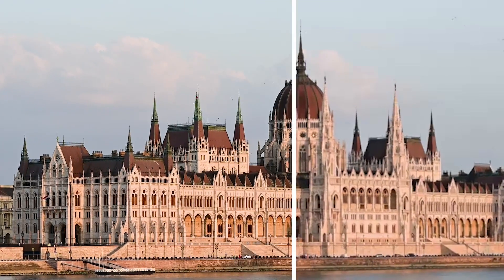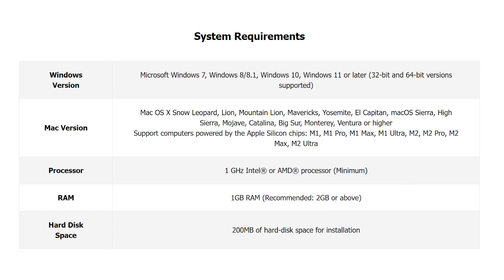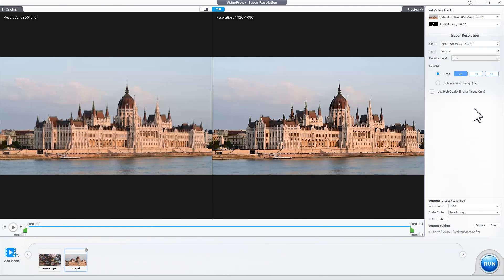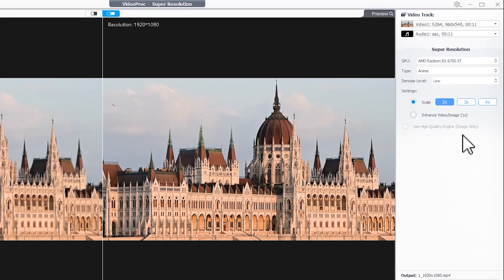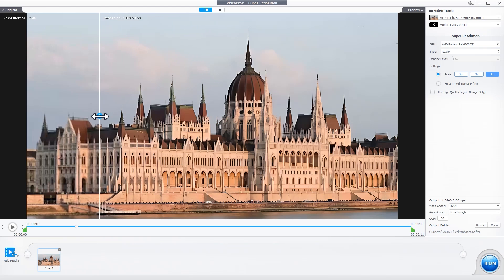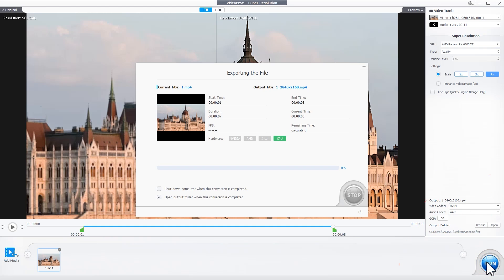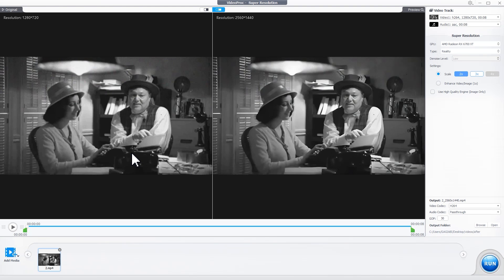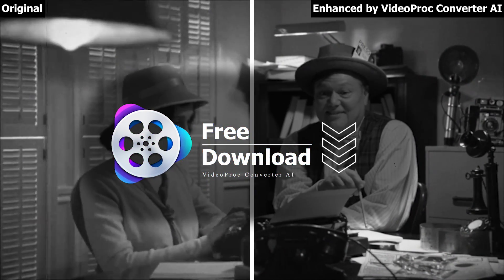400% AI Video Upscale! Enjoy Your Footage at Crisp 4K Quality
[VideoProc Converter AI: Super Resolution Official Tutorial] In this tutorial, we'll show you how to upscale video using the ai video upscale feature newly added in VideoProc Converter.

[Video Steps] How to Upscale a Video with VideoProc Converter AI
0:00 What is AI Super Resolution in VideoProc?
0:40 Step 1. Import the source video
1:12 Step 2. Choose the video type
1:38 Step 3. Upscale settings
2:21 Step 4. Export the upscaled video

[Additional Resources]
How to Restore and Enhance a Video with VideoProc Converter AI
3:21 Step 1. Add the source video
3:42 Step 2. Export the enhanced video